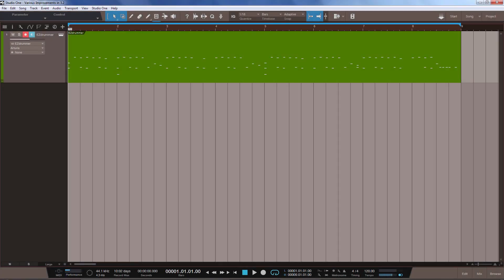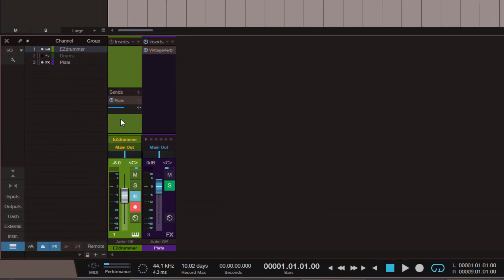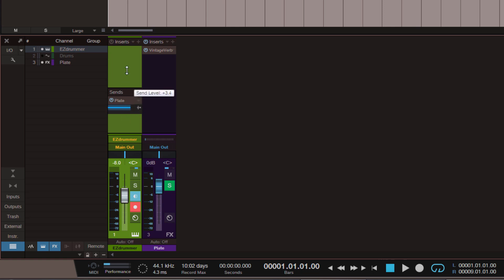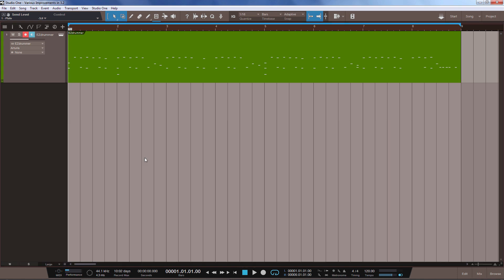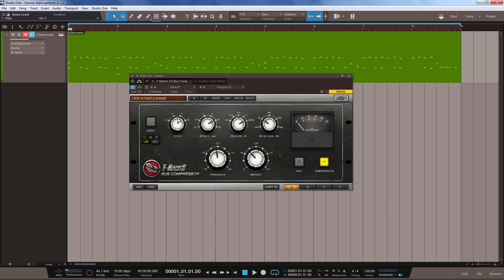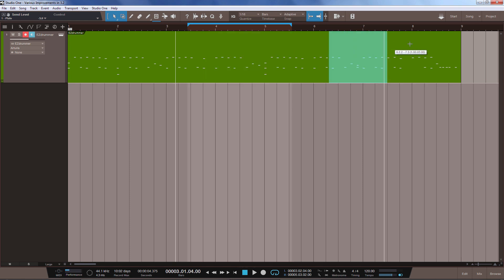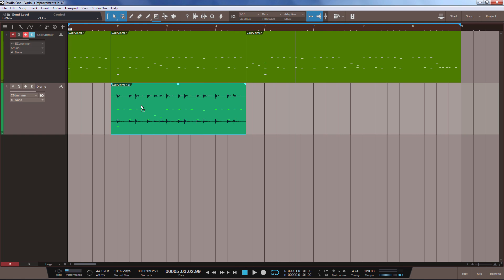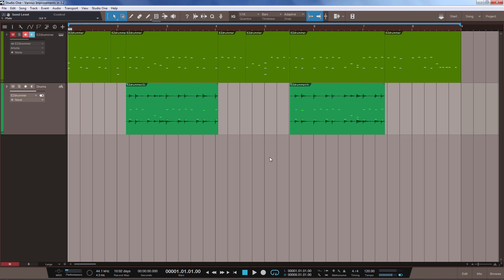Studio One 3.2 - Various Workflow Improvements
In this free video tutorial for PreSonus Studio One, David Mood demonstrates some new workflow improvements in Studio One 3.2.